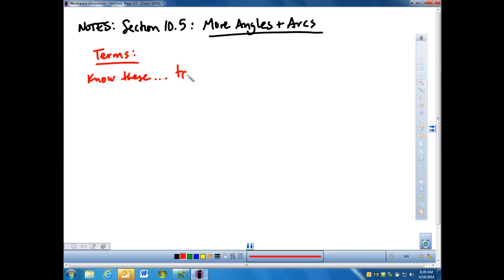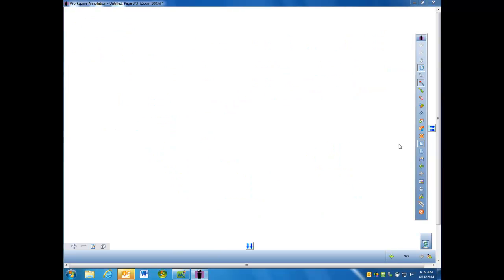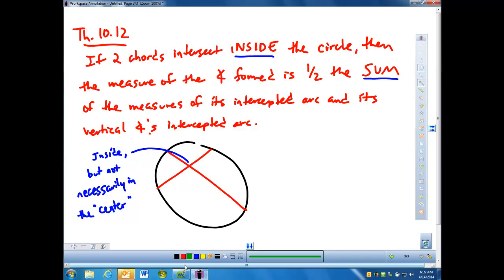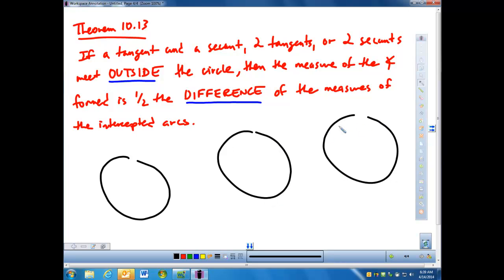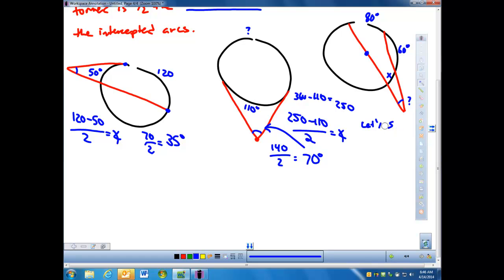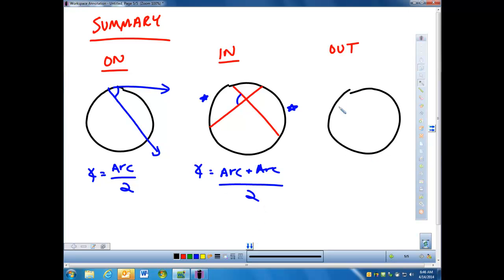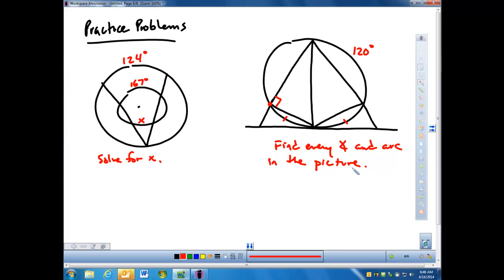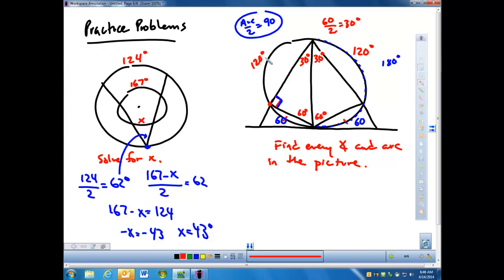Geometry - Section 10.5: Angles & Arcs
Video demonstrates relationships that exist in and around the circle between the angles formed and their intercepted arcs.